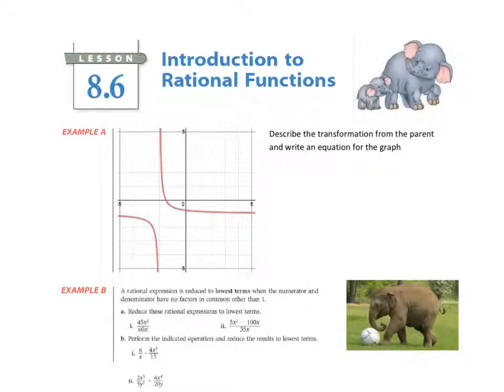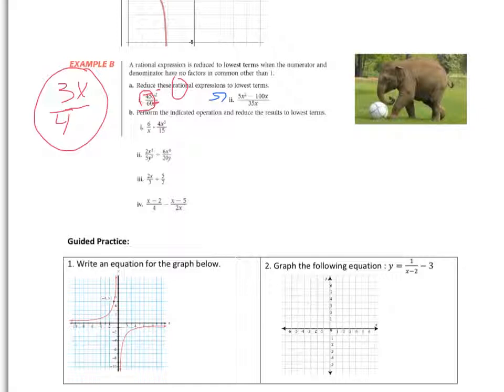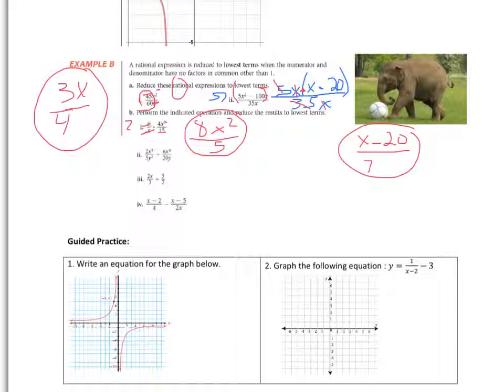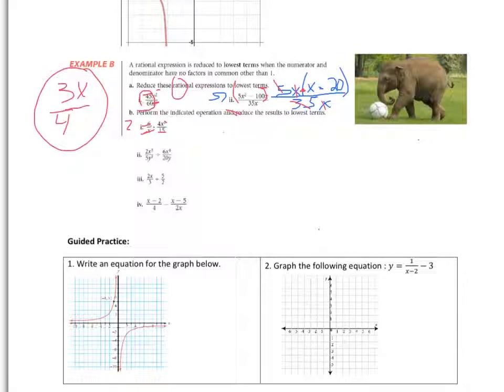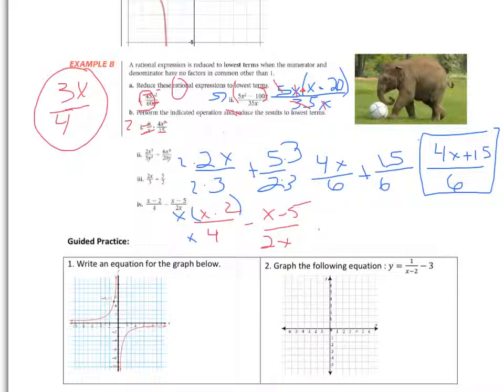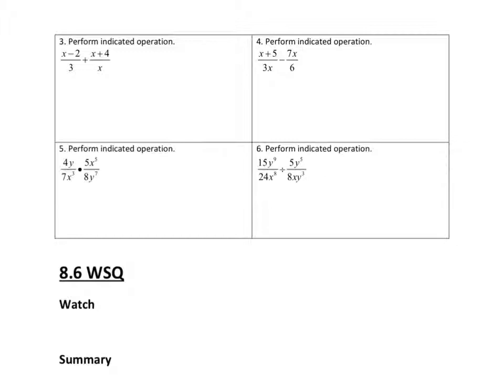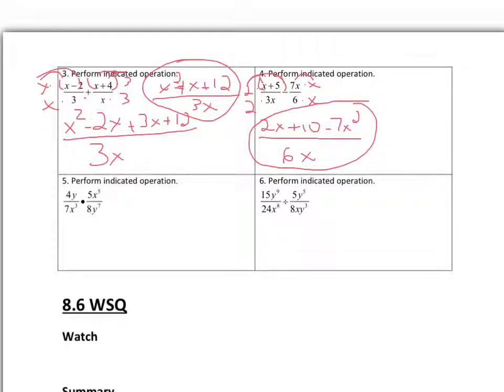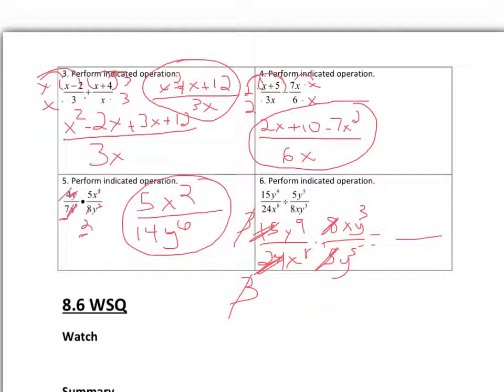8 6 simplify rational expressions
8 6 simplify rational expressions